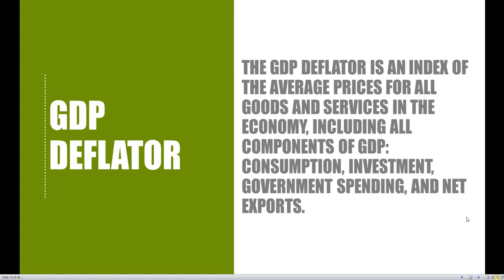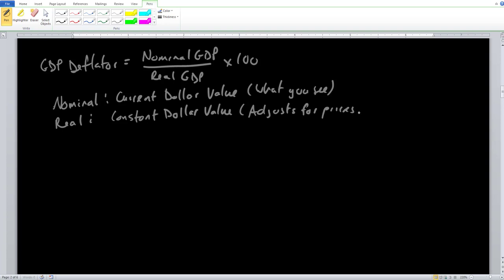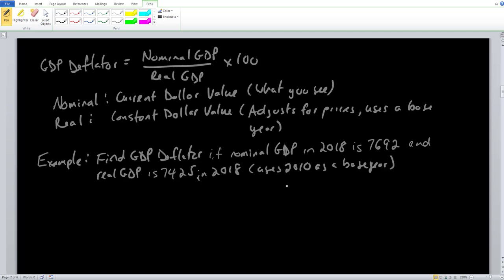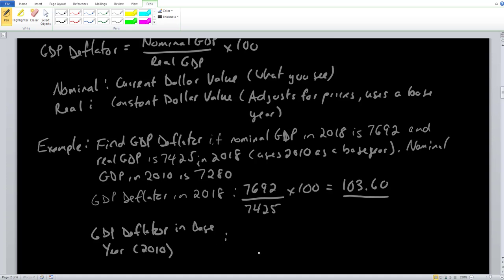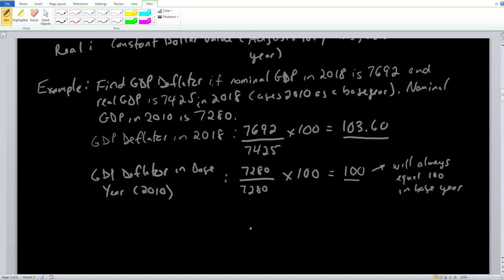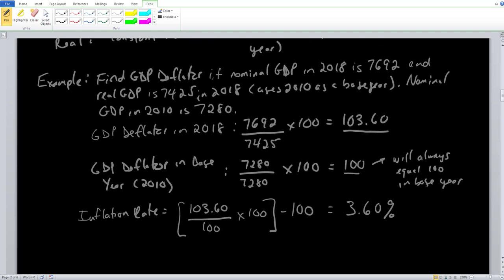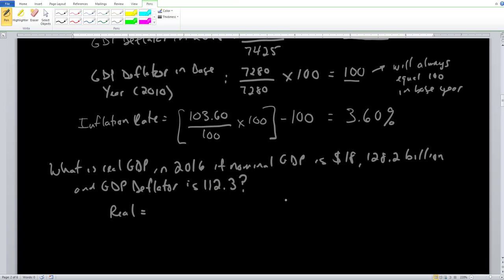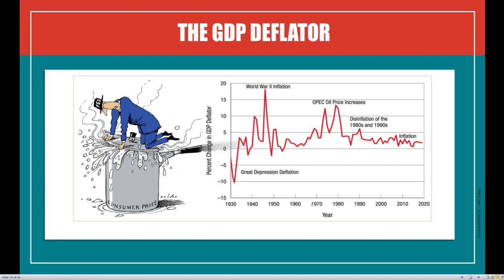ECO 2013 Macroeconomics -- Chapter 6.08: The GDP Deflator